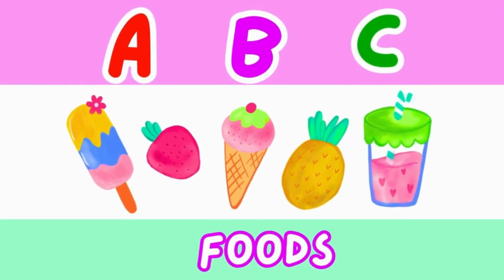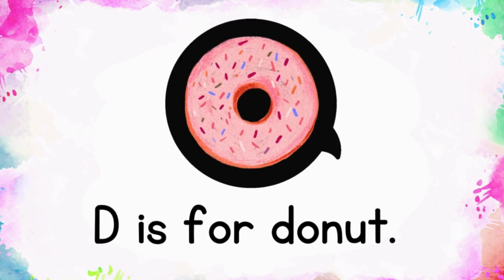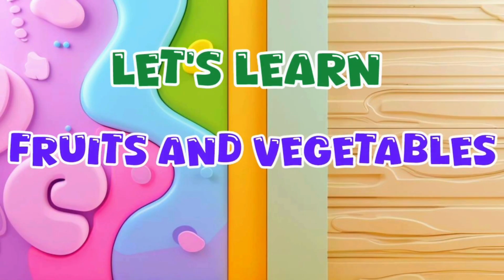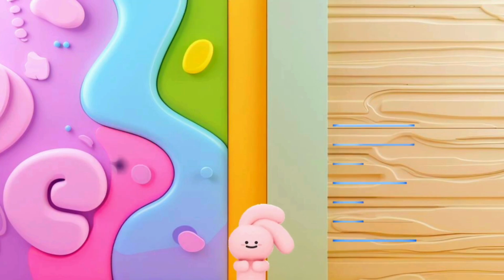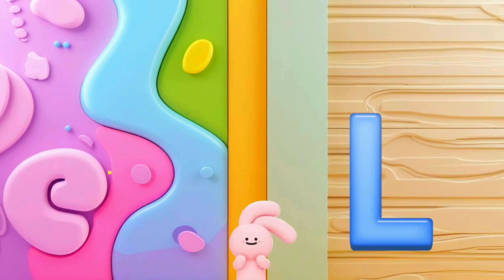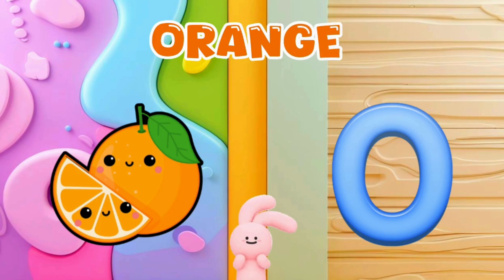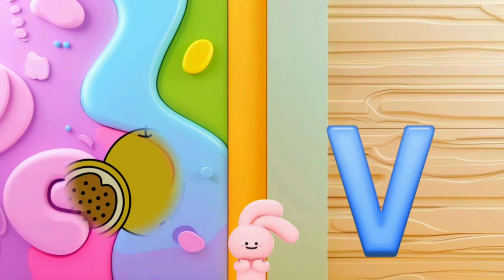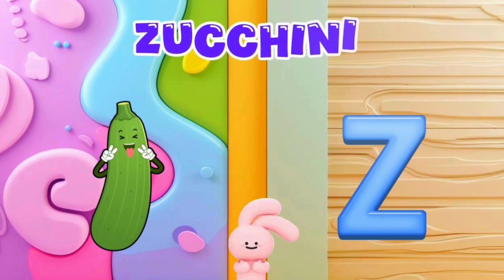🎵 ABC Phonics Song with Fruits & Foods 🍎🍩 | A to Z Alphabet for Kids 🔤 | Toddlers Learning Video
Let’s sing and munch our way through the alphabet! 🥳
In today’s ABC Phonics Song, we’re learning each letter with yummy fruits and fun foods — from A for Apple 🍎 to Z for Zucchini 🥒. A fun way for kids to build vocabulary, phonics, and healthy habits! 😋

🍓 What’s inside:
🔤 A to Z alphabet with food names
🎶 Catchy phonics music
🍉 Bright & colorful food animations
👶 Perfect for toddlers and preschoolers

Top Best Video ABC ✨:-

KIDS ADORABLE BOOKS:- Check out and follow this 👇👇👇